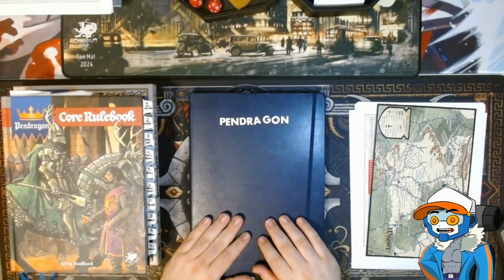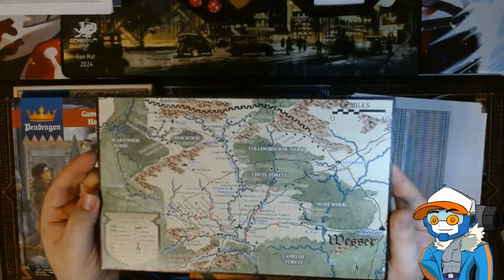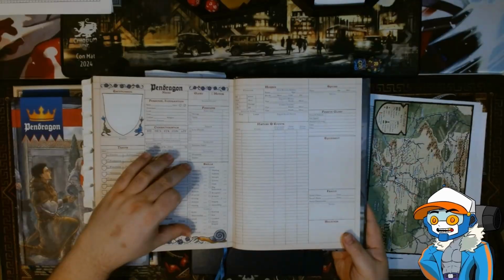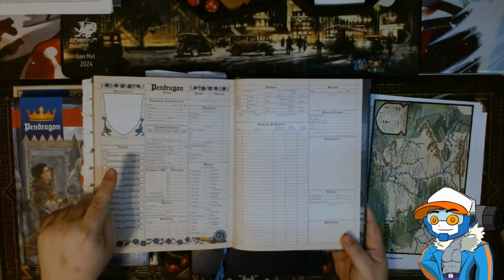Introduction || Pendragon RPG 6E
Welcome to a return to Pendragon!
In today's video, I do a quick introduction to Pendragon as a concept.
This is the first in a new set of videos with a little better production than my previous ones.

This series is a culmination of notes, tips, and thoughts from my time running the game at a table for the last 6 months. Look forward to notes on how to start the Great Pendragon Campaign, how to create characters, and how to add your own twist to the setting.

🔻CHAPTERS🔻
00:00 Intro / What Is Pendragon?
03:23 What Will Your Knights Do?
04:21 Pendragon Character Sheet Notes
05:28 What You Need To Get Started
06:38 The Pendragon Timeline
08:00 Resolution System At A Glance
10:12 My GM Book
11:41 The Winter Phase
12:44 The Crazy Dastards Did It!
14:15 Outro